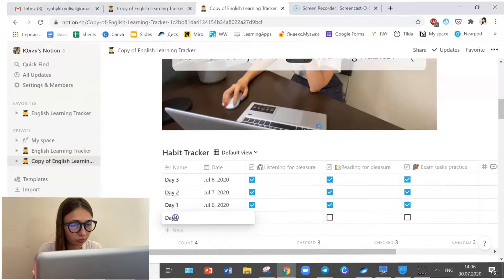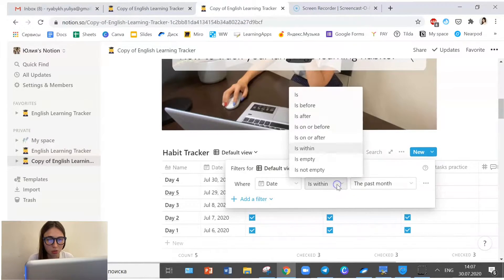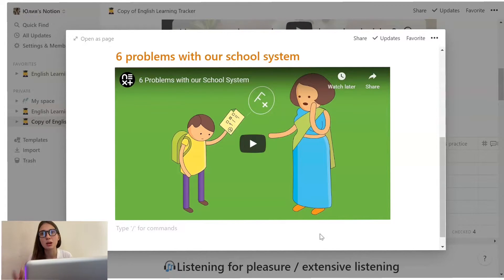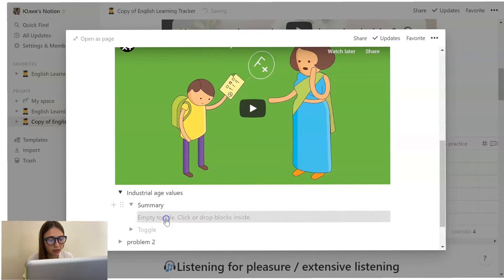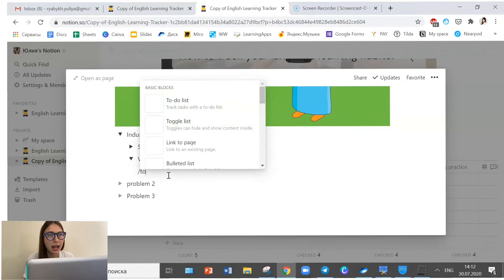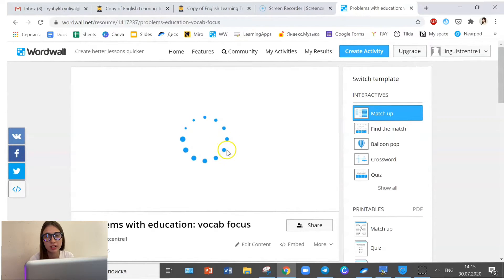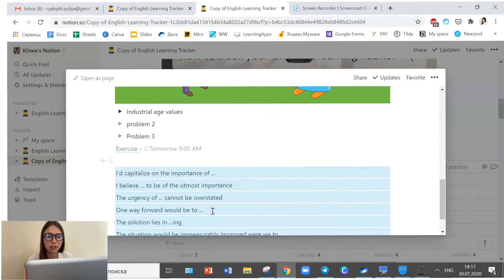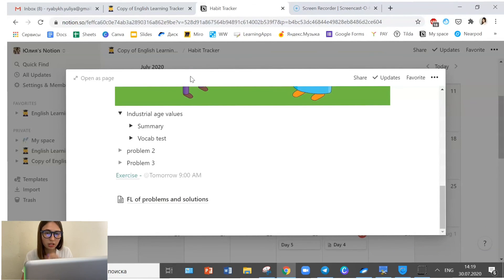Taking notes with Notion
A quick video about note-taking for language enthusiasts studying alone☺️